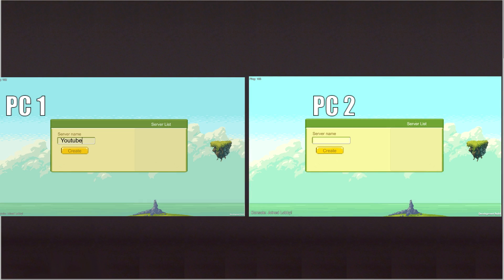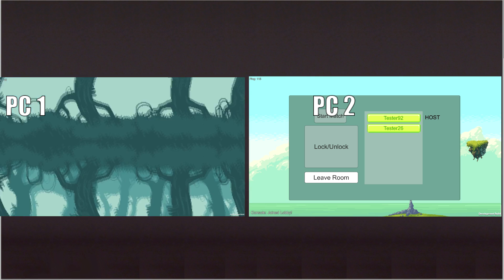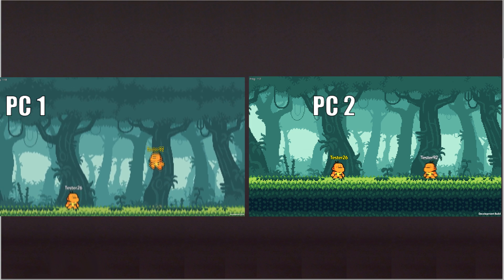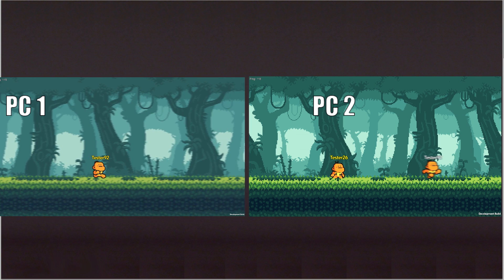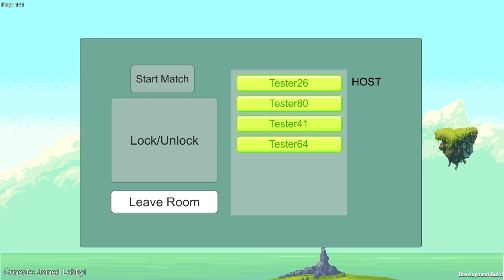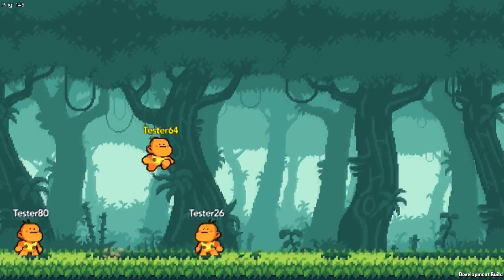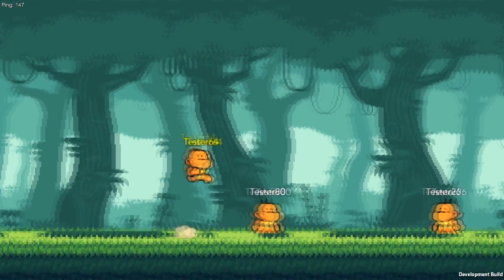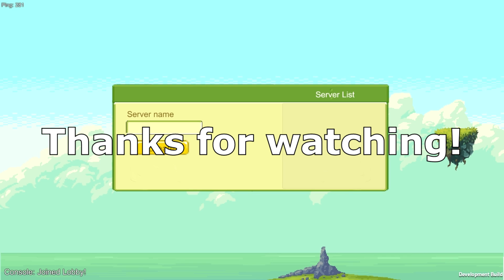[Unity 2D] Game Update #1 | Multiplayer | Photon network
Hi everyone, this is my first Unity 2D multiplayer game using Photon network plugin. It`s really awesome to learn and create a multiplayer game using Unity engine :D
Let me know what do you think about the video!
Thanks